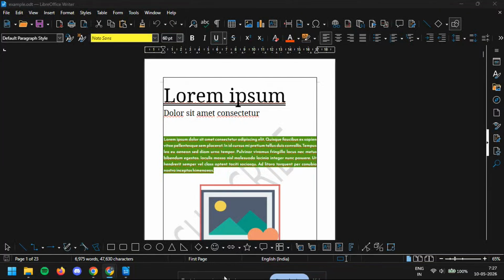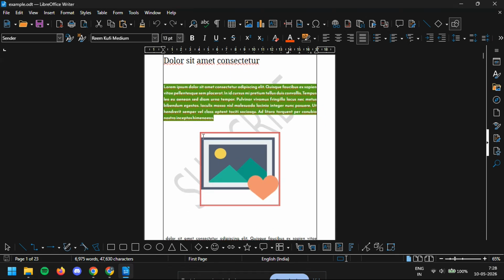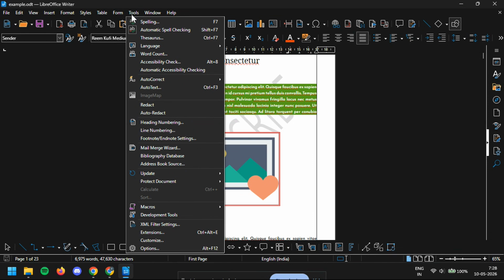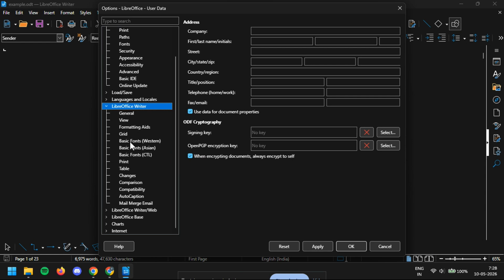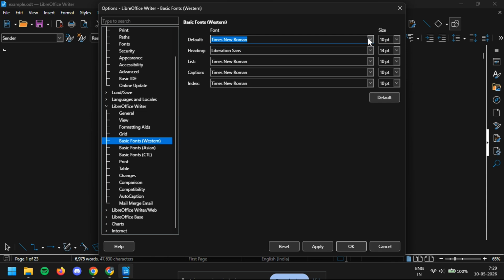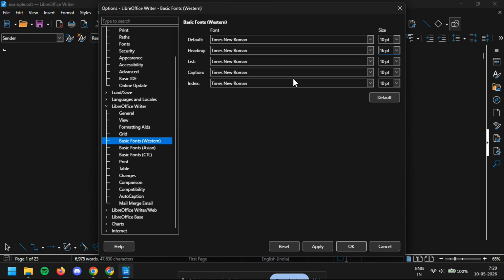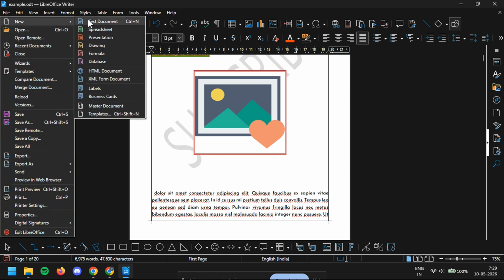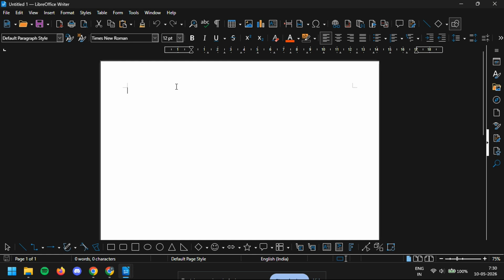How To Change Default Font In LibreOffice Writer (Easy Guide)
Learn how to change the default font in LibreOffice Writer so every new document opens with your preferred style.
This quick tutorial shows you exactly where to find the font settings and how to save them correctly.

🕚Timestamps:
0:00 Intro
0:16 Open LibreOffice Writer
0:27 Go To Tools And Open Options
0:41 Open LibreOffice Writer Basic Fonts (Western)
0:58 Select Your Default Font
1:14 Save The Changes
1:24 Confirm The New Default Font
1:35 Outro

✍️What You'll Learn In This Video:
• How To Change The Default Font In LibreOffice Writer
• How To Open Writer Font Settings In LibreOffice
• How To Set Basic Fonts (Western) For New Documents
• How To Save Your Preferred Default Font
• How To Make New Writer Documents Use Your Chosen Font

💡Pro Tips:
• Choose a font that matches the kind of documents you create most often.
• If you write formal documents, use a clean and readable font for better consistency.
• Recheck your settings after updating LibreOffice if preferences seem reset.
• Open a new blank document to confirm the change worked correctly.